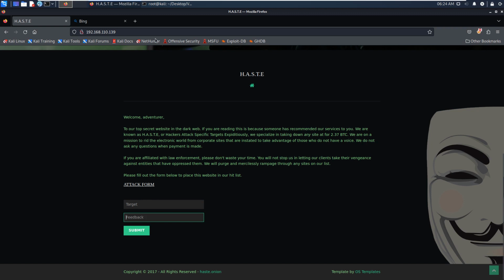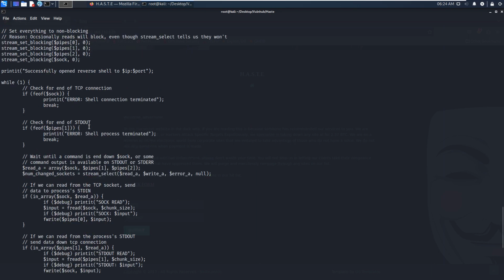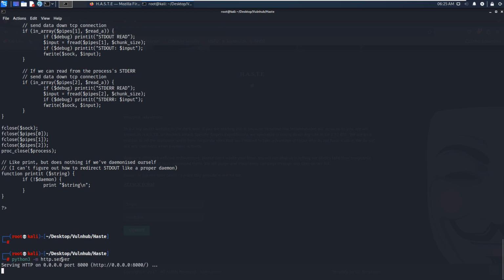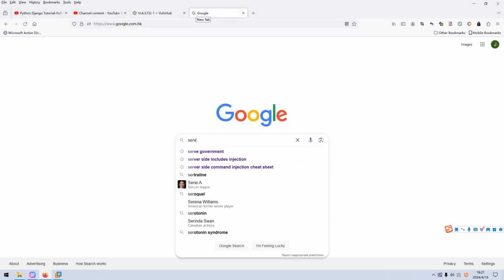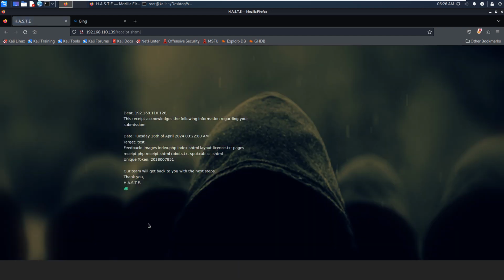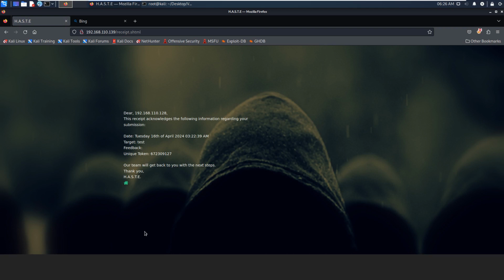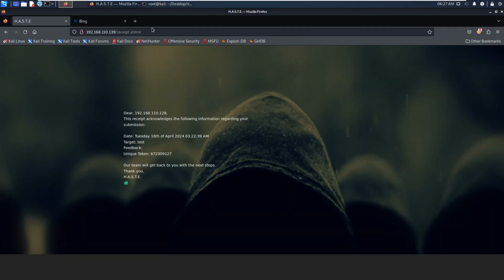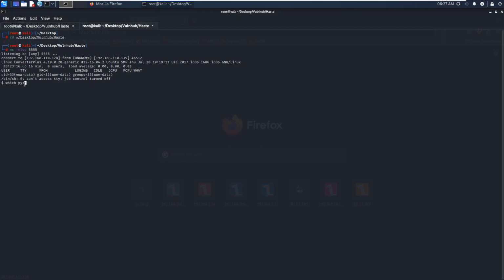Cyber Security | Ethical Hacking | Pentesting Lab | Vulnhub | Walkthrough | H.A.S.T.E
Virtual Machine Name: H.A.S.T.E: 1
Tips:
As requested, this video is to show how to get initial foothold on the target by different method.